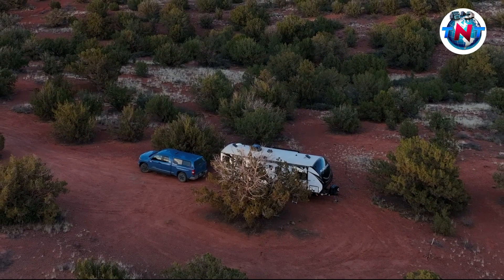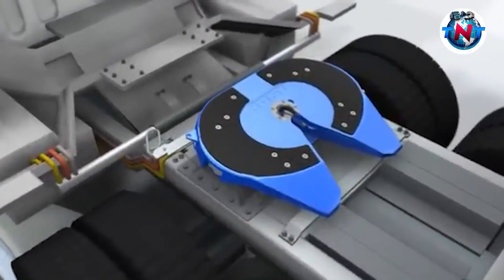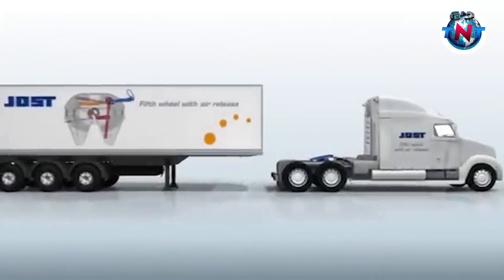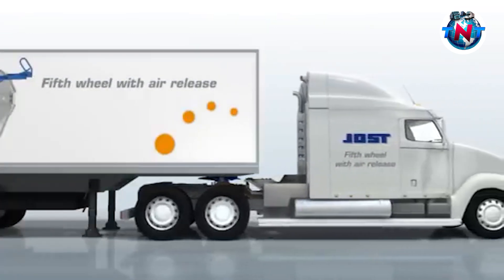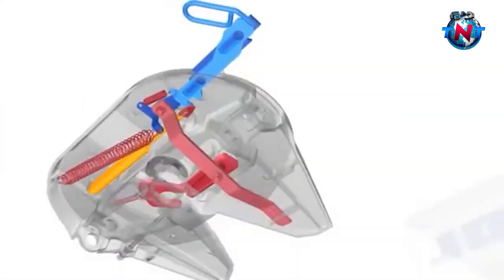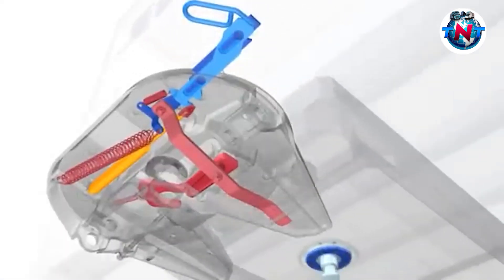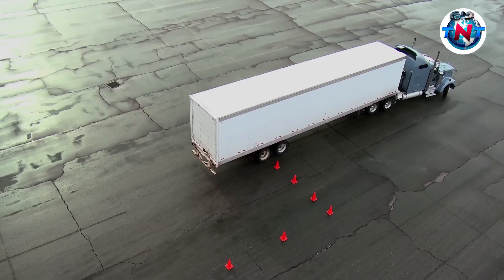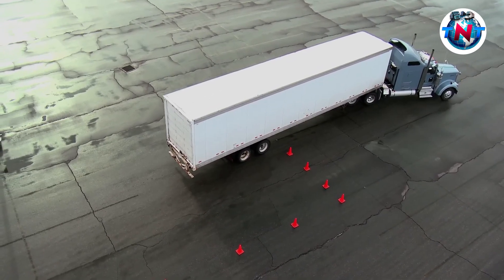What Is A Fifth Wheel? What Does a Fifth Wheel Do on a Semi-Truck?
The fifth wheel connection is one of the most critical components of a semi-truck, ensuring a secure link between the tractor and trailer. In this video, we break down everything you need to know about properly connecting, inspecting, and maintaining your fifth wheel for a safe and smooth haul.
Join us as we delve into the world of semi-trucks and uncover the crucial role played by the fifth wheel. From its humble origins in horse-drawn carriages to its modern-day innovations, learn how this seemingly small component is the key to smooth and safe hauling on the highways. Whether you're a trucking enthusiast or just curious about the inner workings of these giants of the road, this video will provide fascinating insights into the backbone of semi-truck operations.
Today we learn about the fifth wheel on a semi-truck and how it works. This vital part connects the tractor to the trailer, allowing the kenworth to haul heavyhaul. Watch to see how this trucking component works!